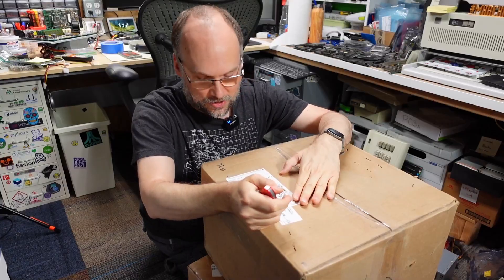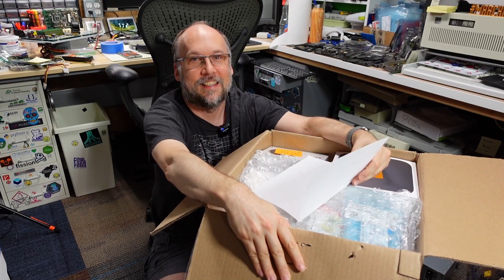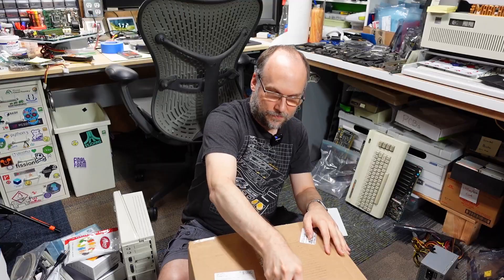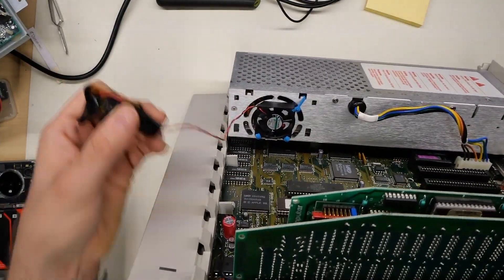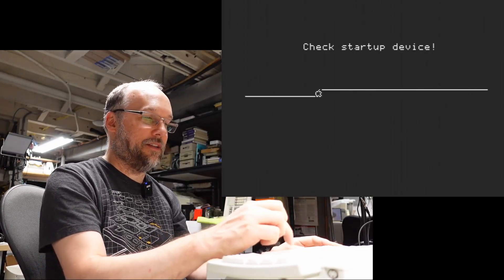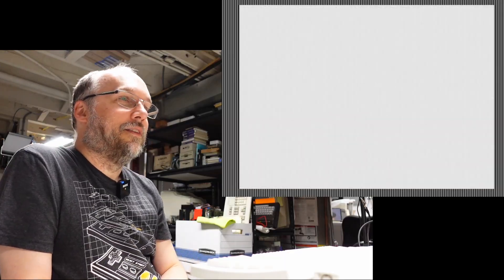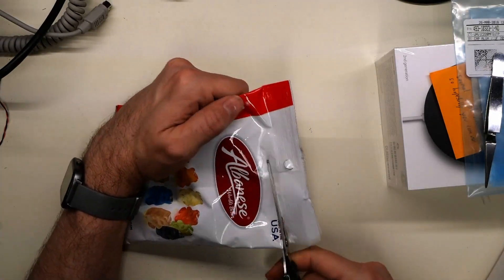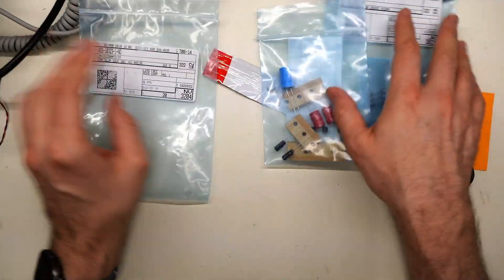This computer was designed for smart kids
On today's Mail Call, an Apple IIgs ROM 03 sent in by a lovely viewer.  Does this machine work and what interesting secrets will it reveal?

0:00 Intro
0:33 Unboxing
5:22 Inspection and testing
15:37 First power-up
18:15 Difference between the ROM 01 and ROM 03 Apple IIgs
22:53 Making fun of the Apple IIgs Manual
36:36 SCSI Zip Drive testing
41:09 Testing the monitor with NTSC and PAL
45:04 GS/OS off the Floppy Emu
47:15 16-bit Dance Party (Space Fox)
48:46 Conclusion and Outro

-- Video links

-- Tools

Elenco Electronics LP-560 Logic Probe:

Hakko FR301 Desoldering Iron:

Head Worn Magnifying Goggles / Dual Lens Flip-In Head Magnifier:

Heat Sinks:

--- Links

--- Instructional videos

--- Music

Intro music and other tracks by:
Nathan Divino